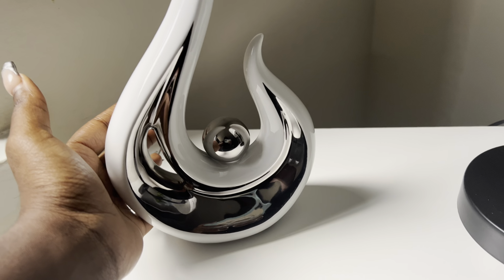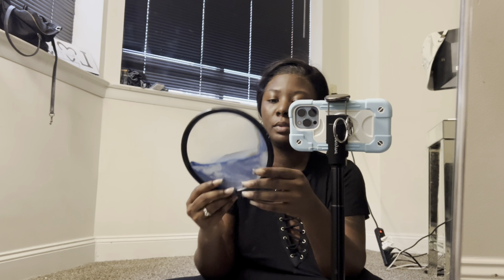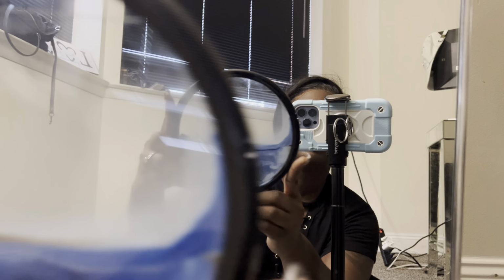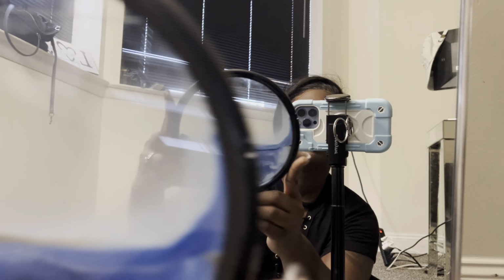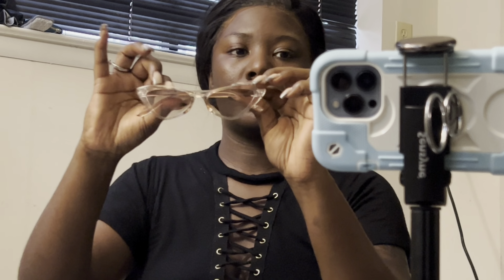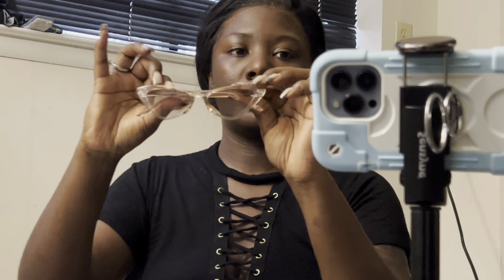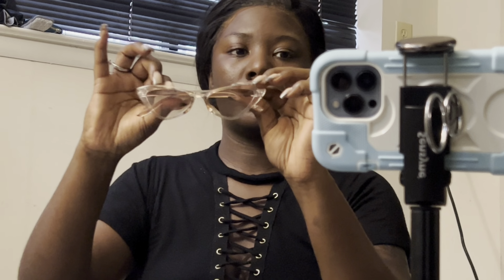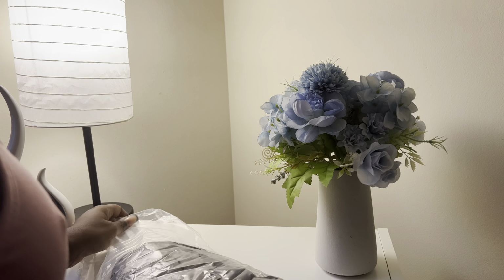DAYS IN THE LIFE VLOG: Going Out | Shein Haul | Affordable Home Decor | Work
Items in Vlog

13x6 lace front Straight Bob Wig ( i got the 12inch but they offer other lengths) ❤️

13x4 lace front curly wig

Stockings used for hair

Ebin BOND Spray (black can)

Ebin MELTING Spray

Temu Haul items
Decoration books

Shein Haul Items

CapCut